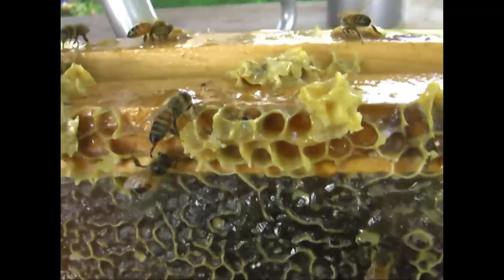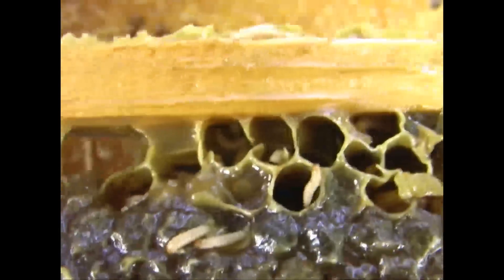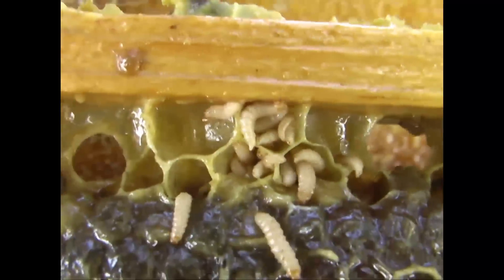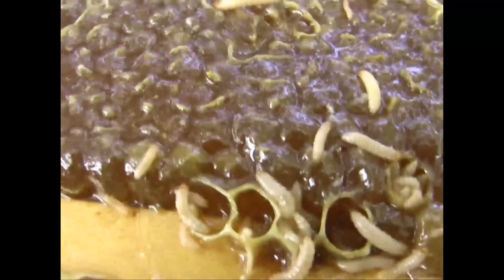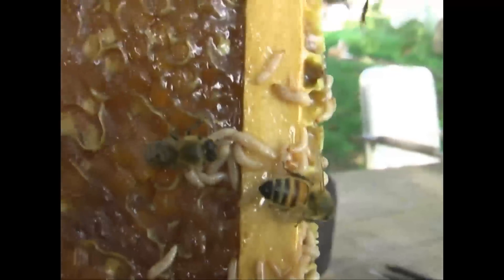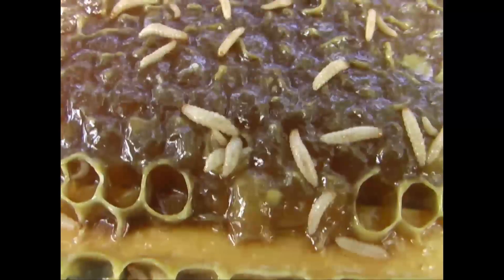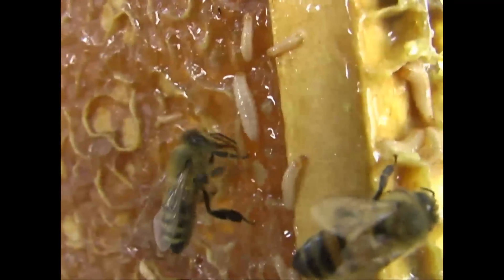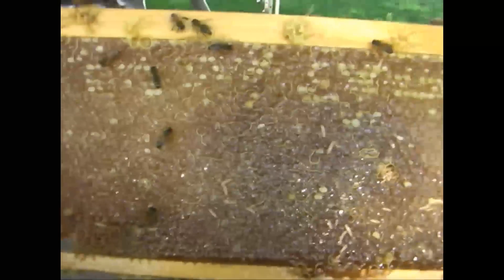Small Hive Beetle Larva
Just the beginning of a small hive beetle infestation on a comb from a
honey super. This is not anywhere close to the amount of damge that can
be cause. This would be like a penny's worth compared to ten dollars.
Nasty little critters!